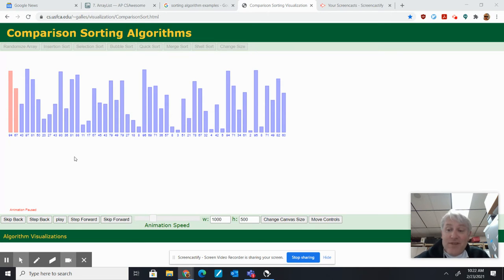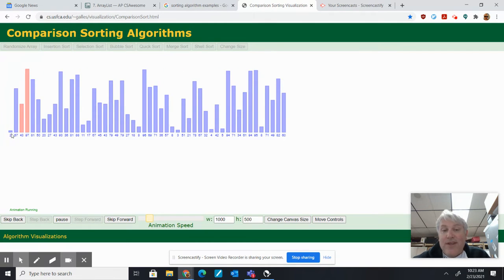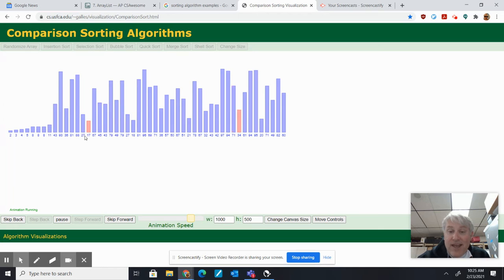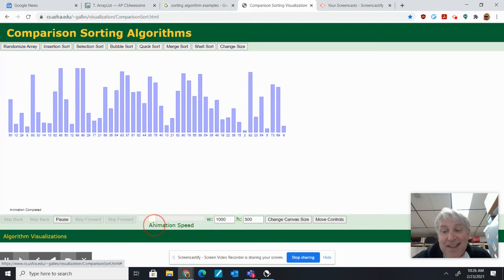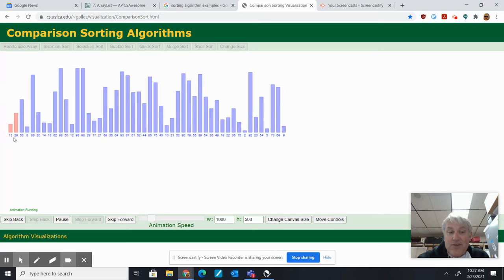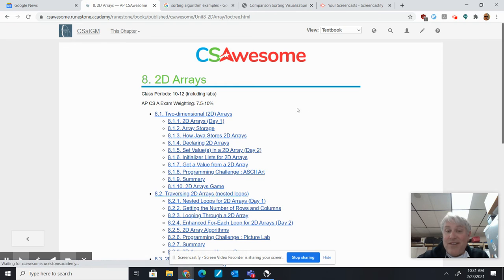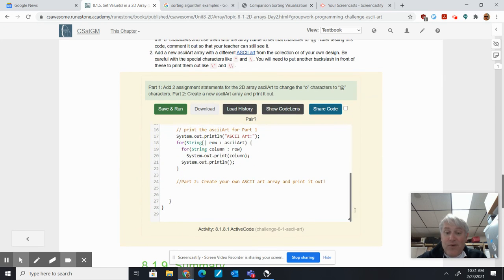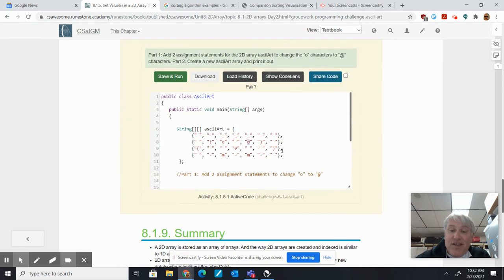Untitled: Feb 23, 2021 10:33 AM